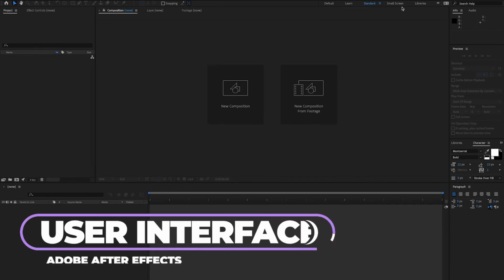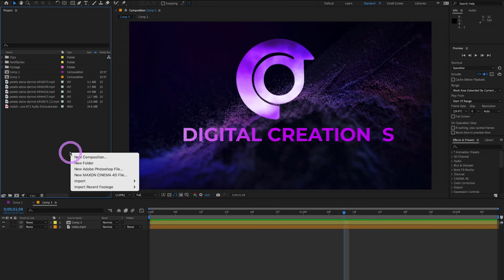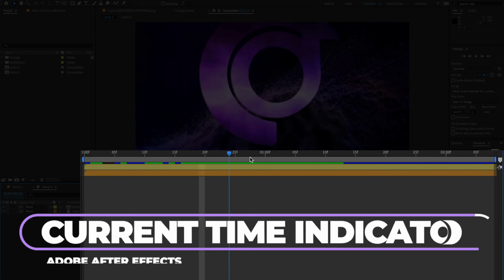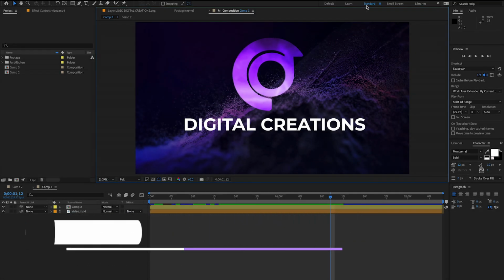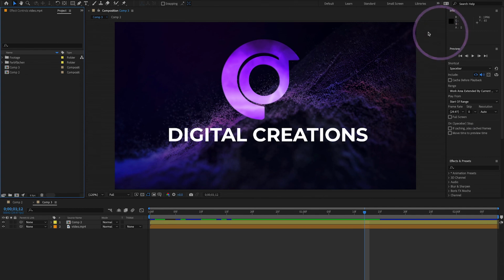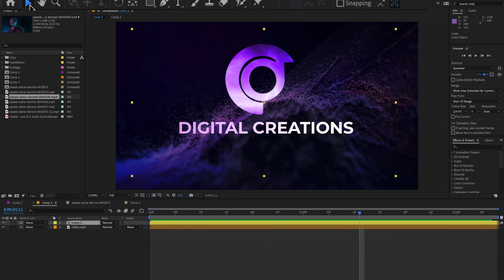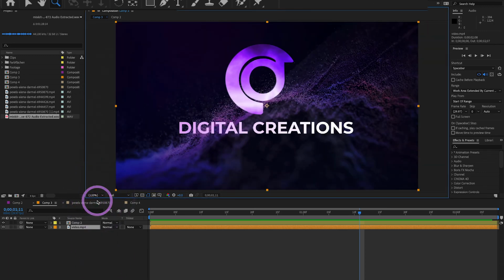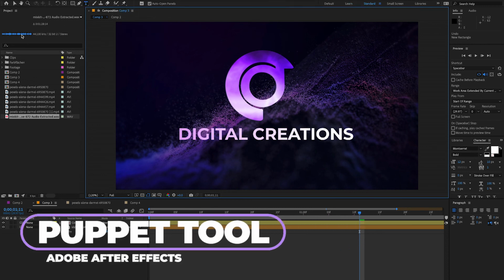Adobe After Effects 2021 Tutorial | User Interface After effects 2021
In this Adobe after effects 2021 tutorial you will learn basic user interface or overview of after effects
This is one of the best adobe after effects tutorials on my playlist. after effects basic tutorials for beginners who are new to learn animation in after effects cc.
The best way to learn after effects cc is to follow all my instructions and watch the tutorial from the beginning to the end. You will learn how to animate in after effects cc 2021 by using keyframes. In my channel, you will find after effects basic tutorials and after effects professional tutorials both.

Adobe After Effects 2021 Tutorial for beginners | visual effects tutorial for beginners.
Adobe after effects is a digital visual effect motion graphics and compositing application developed by  Adobe Systems and used in the post-production process of filmmaking and television production Adobe after effects used for keying, tracking, compositing and animation. You need to create an account by signing up. After doing that you download the After Effects software via the Adobe downloader.

In this, after effects video tutorial you will learn adobe after effects for beginners. after effects courses online free
aftereffects tutorials 2021 complete check full video.
The best way to learn after effects cc is to follow all my instructions and watch the tutorial from the beginning to the end. You will learn how to animate in after effects cc 2021 by using keyframes. In my channel, you will find after effects basic tutorials and after effects professional tutorials both. we animate text in after effects cc by using after effects text animation presets. you will create simple after effects title animation after watching this video. after effects tutorial motion graphics templates download free to check out my video.